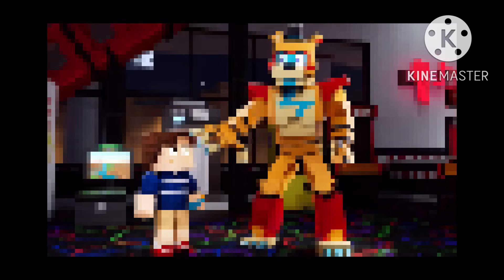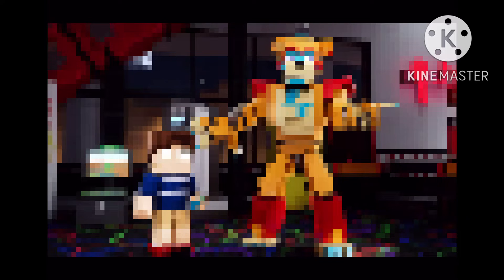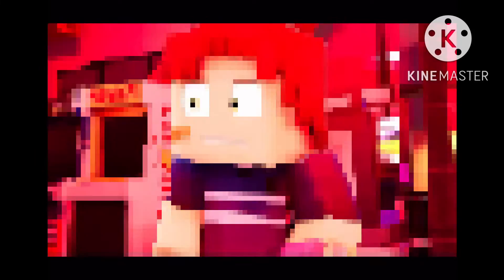Pixels go BRRRRRRRRRRR